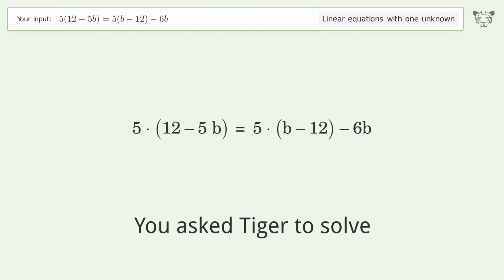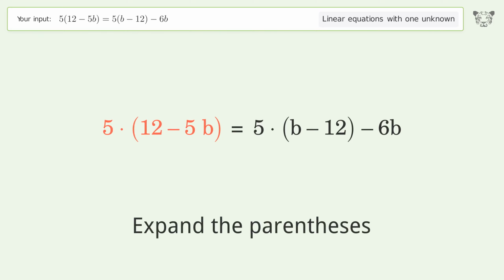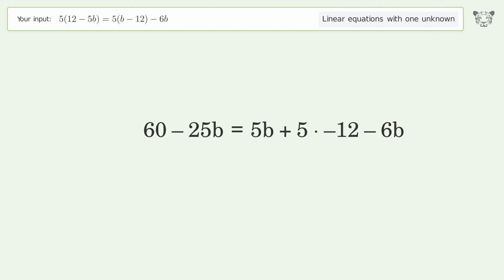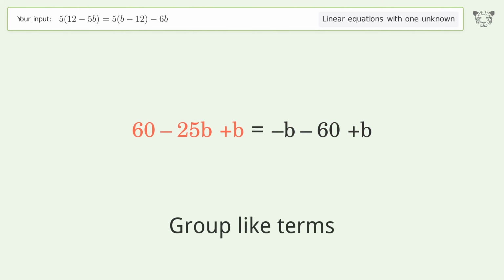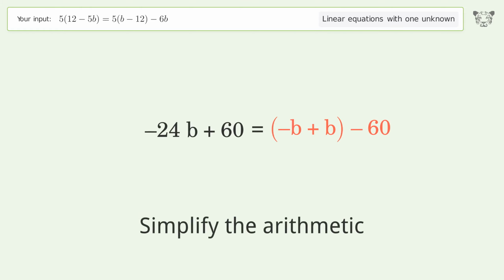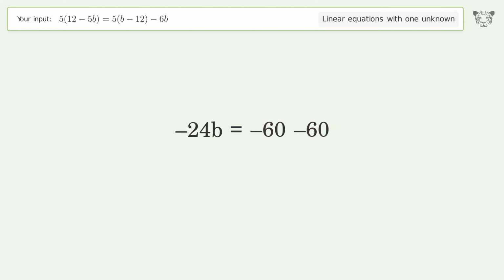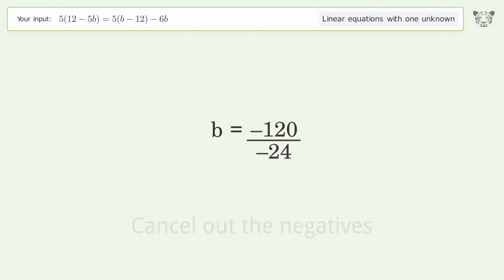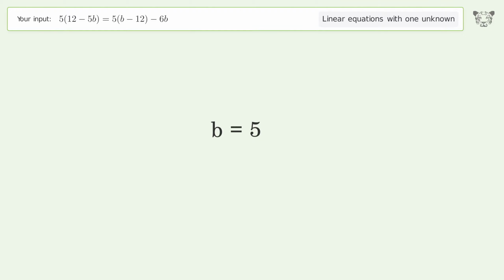Solve 5(12-5b)=5(b-12)-6b: Linear Equation Video Solution | Tiger Algebra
Struggling with 5(12-5b)=5(b-12)-6b? Watch our step-by-step video on Tiger Algebra to master this linear equation effortlessly.